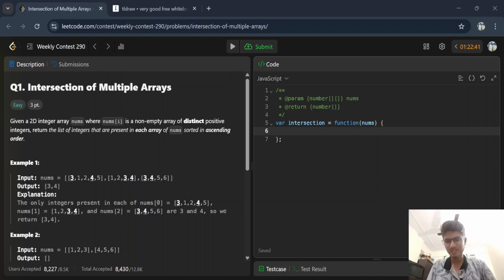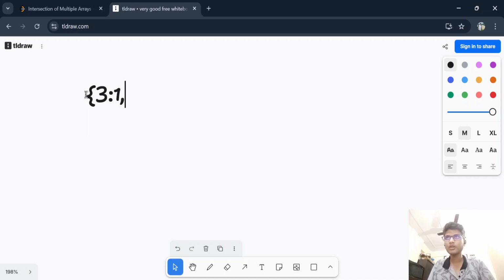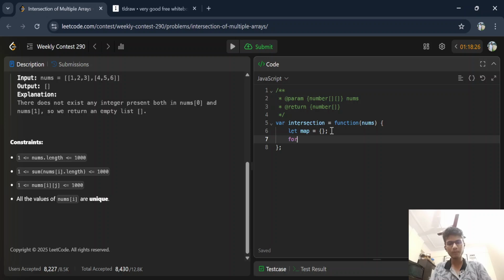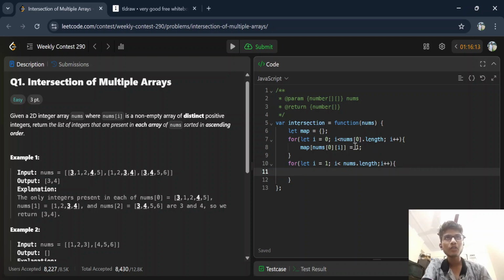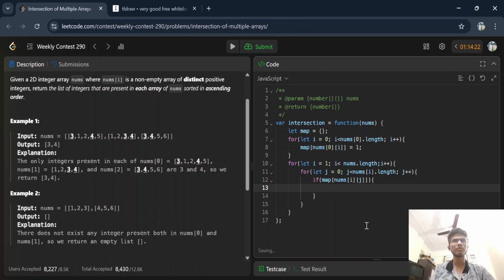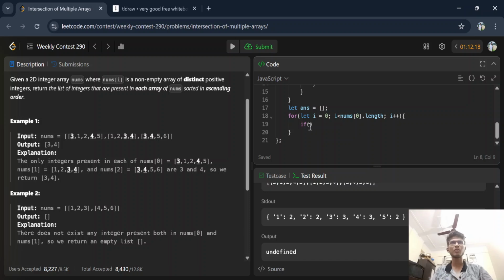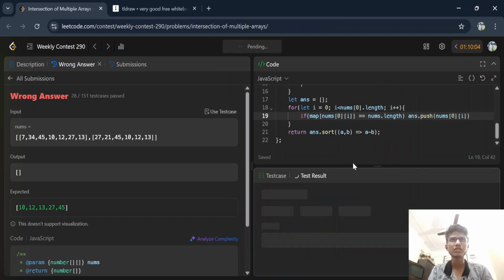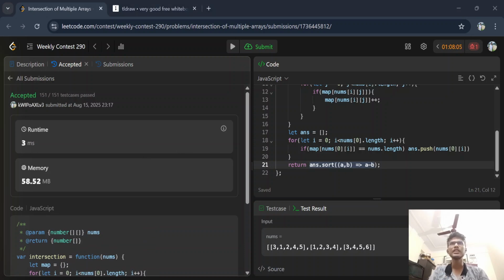Intersection of Multiple Arrays|LeetCode|Weekly Contest|Easiest Explanation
"🚀 Let’s tackle the LeetCode challenge ‘Intersection of Multiple Arrays’ and break it down like never before! In this video, I’ll guide you step-by-step through understanding the problem statement, identifying the core logic, and developing an efficient solution that works for any number of arrays. We’ll explore different approaches, discuss their pros and cons, and finally implement a clean, optimized code solution. Whether you’re a beginner looking to strengthen your fundamentals or an advanced programmer aiming to refine your skills, this video is packed with insights that will help you approach array intersection problems with clarity and speed. Perfect for interview preparation, competitive programming practice, and building confidence in your data structures and algorithms journey. By the end of this session, you’ll not only have the solution but also the thought process to solve similar problems in the future. Let’s turn tricky array logic into your new strength! 💡🔥"